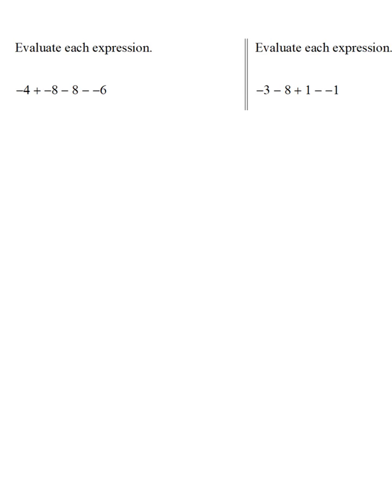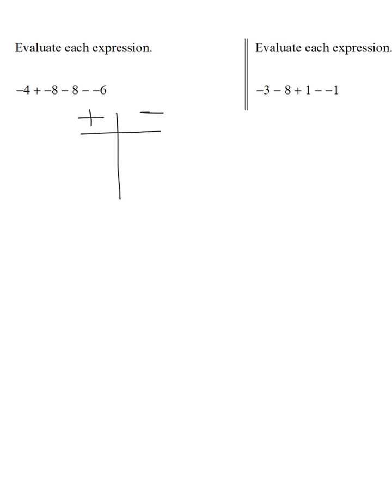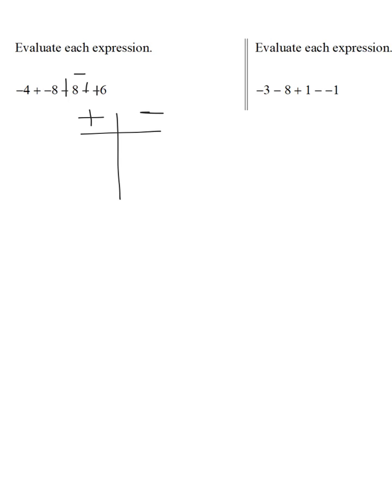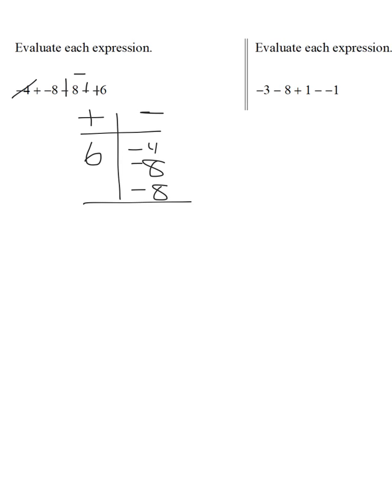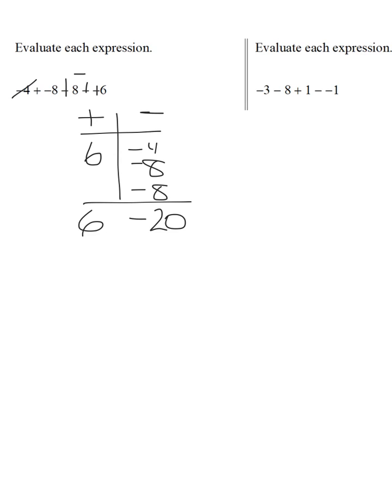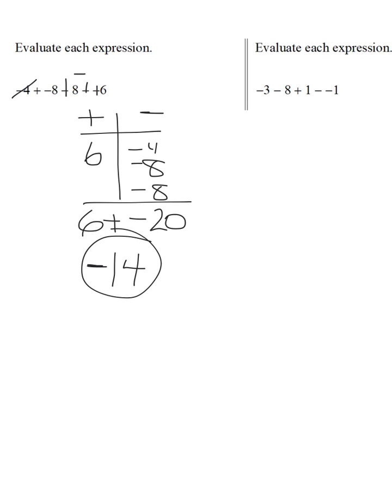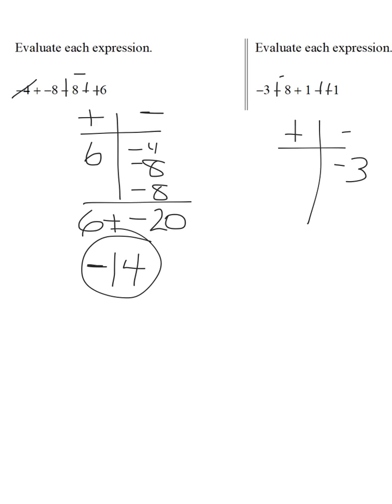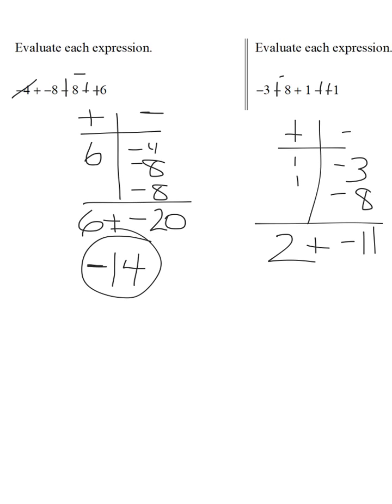Adding 3 or more integers